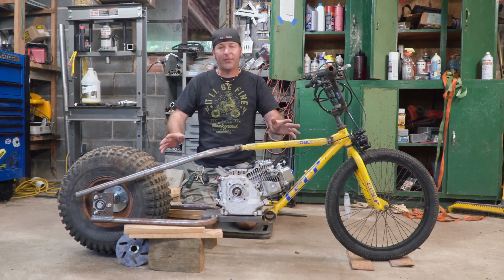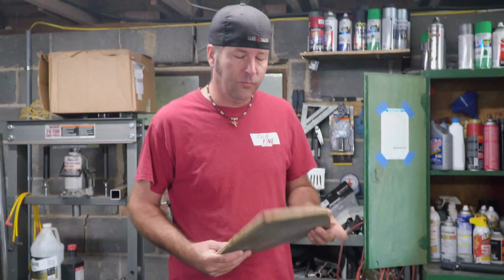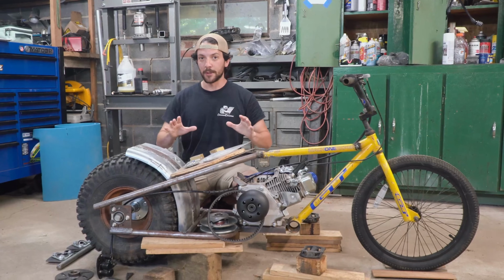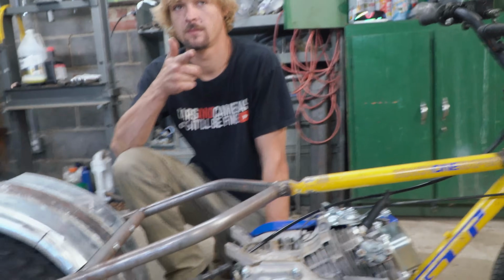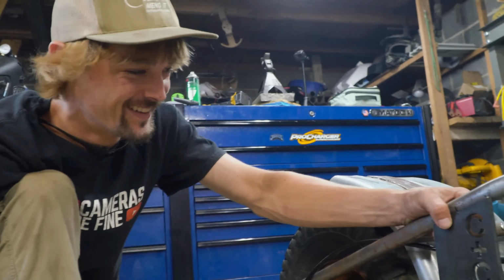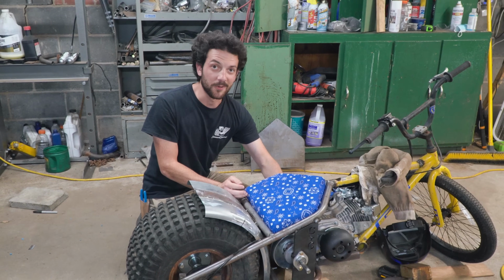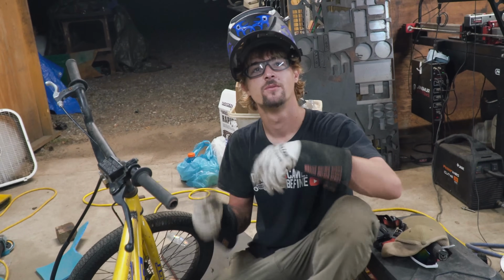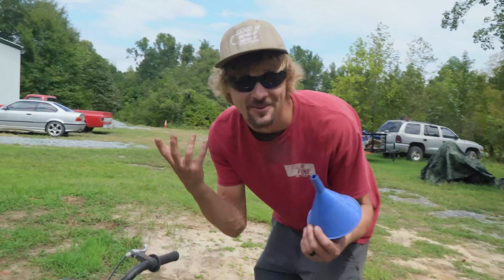BIG TIRE Motorized Bicycle First Ride! (REVERSED ENGINE!)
We build the driveline for our Tillotson 212 powered big tire bicycle mini bike build, and take it for its first test ride! This is no ordinary mini bike build, we're mounting the Honda clone engine BACKWARDS in the frame to better fit the design of the bicycle frame, meaning we needed to fabricate a clever way to reverse the direction of the chain. We pulled it off, and this motorized bicycle hauls!